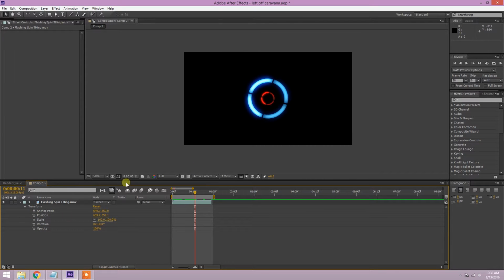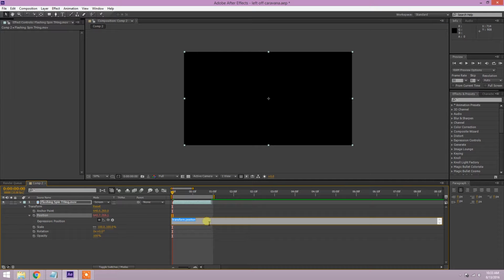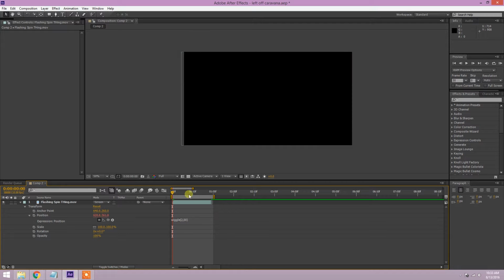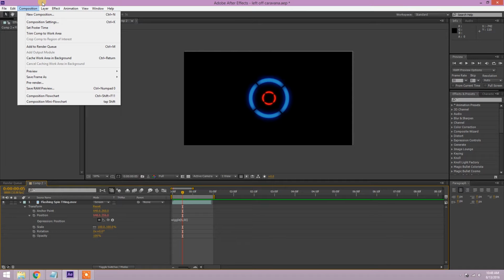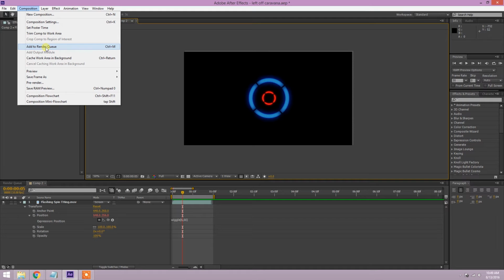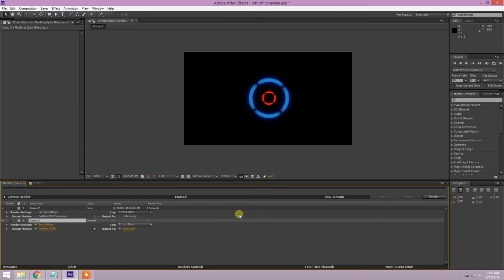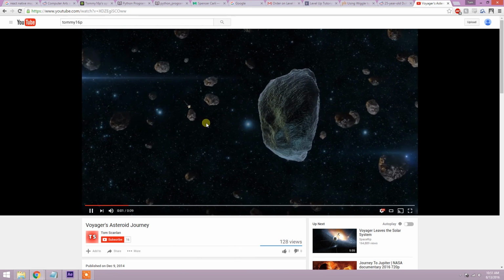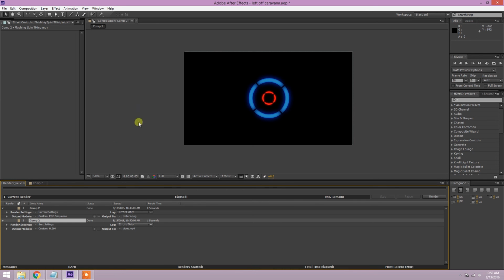MC AE 10